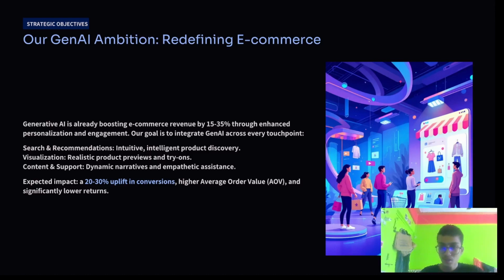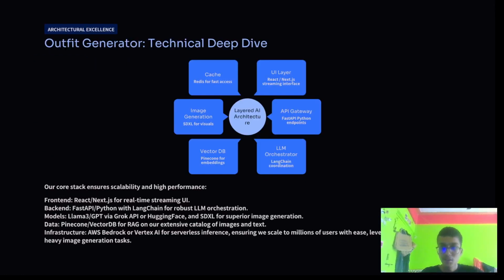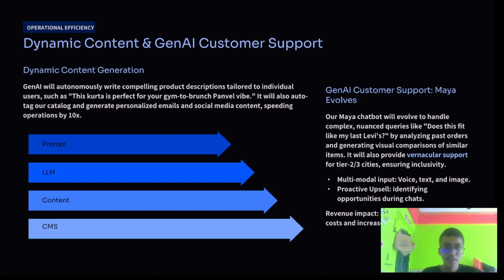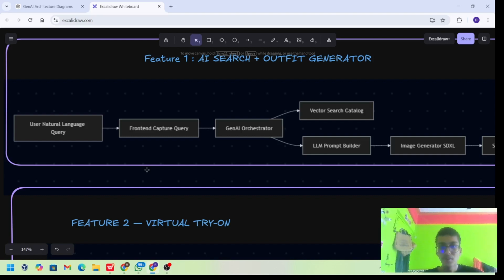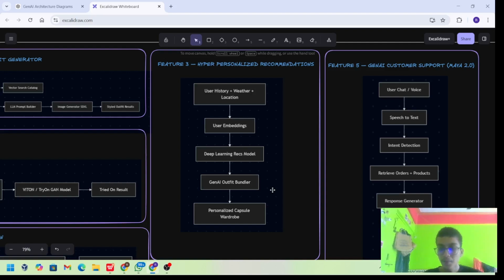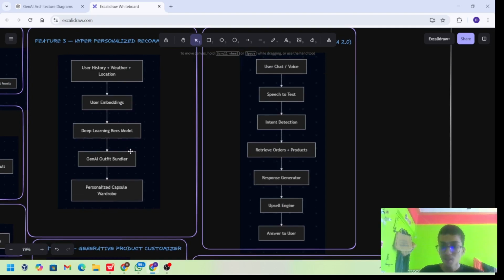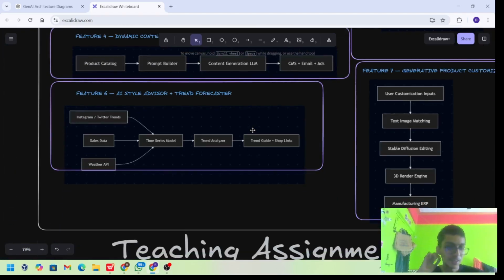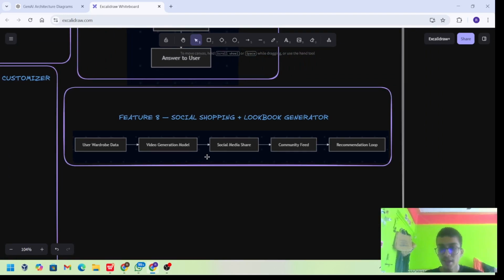What If I Was A Fashion Brand CEO At Myntra?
Integrate Generative AI in the Myntra application to enhance even further

This electrifying video unveils Myntra's audacious Generative AI blueprint, delivered straight from the CEO to web dev teams – a masterclass in revolutionizing e-commerce for India's fashion empire!

Dive into 8 powerhouse features like AI Outfit Generators, Virtual Try-Ons, Hyper-Personal Recs, Customizers, and viral Social Lookbooks, each backed by crystal-clear Mermaid architecture diagrams (master hub, flows, Gantts) that make complex tech dead simple.

Watch revenue explode: 2.5x growth via 25% conv lifts, 35% AOV boosts, 25% return cuts – all tied to real flows from Next.js UIs to SDXL gens, LangChain orchestrators, and Pinecone RAG.

High-energy, engaging script rallies teams with polls, analogies ("personal stylist in your pocket!"), and calls-to-action – perfect blueprint for transforming Myntra.com into GenAI dominance. Tech pros, founders, devs: Steal this 15-min roadmap for your own empire!